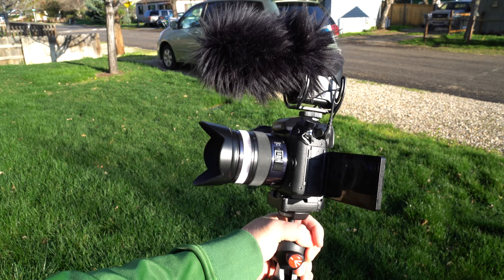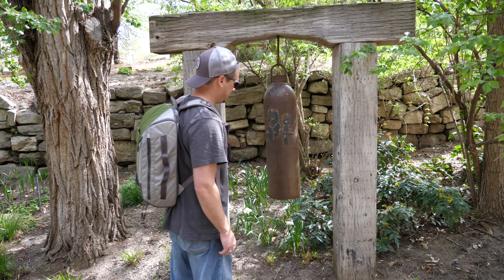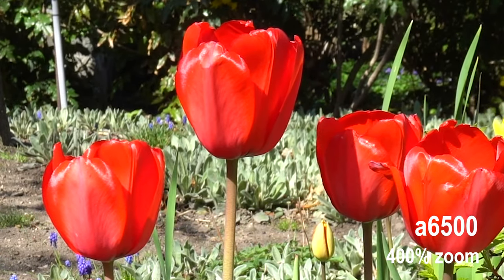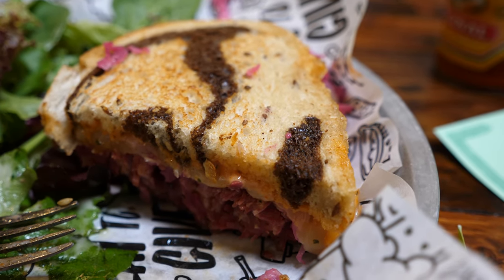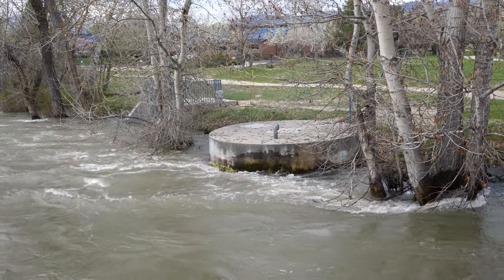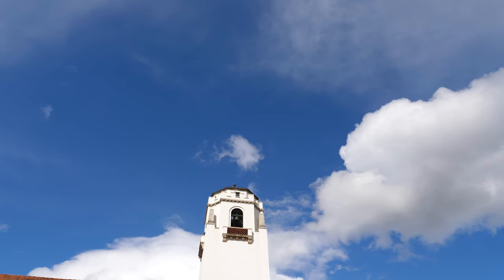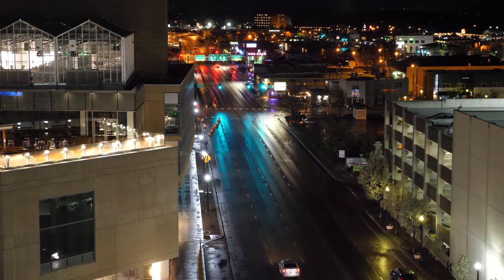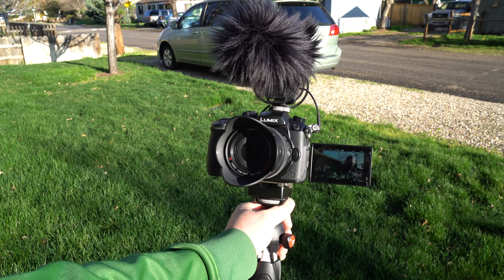GH5 Video Quality Test Vlog + Comparisons to the Sony a6500 4K 60FPS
Hardware:
Rode videomic pro R
Wind cover
Manfrotto mini tripod
Manfrotto quick release (highly recommended)
Phantom 4 Pro (4k 60fps)
Phantom 4/Pro backback
12-35 F2.8 Lens (international version same but cheaper)
My 4K 60 FPS micro SD card
Sony a6500
16-70 Zeiss lens (international version $350 cheaper)

Song 2
Joakim Karud - Love Mode

Paid link
Commissions earned